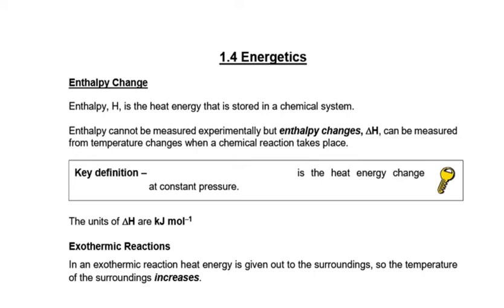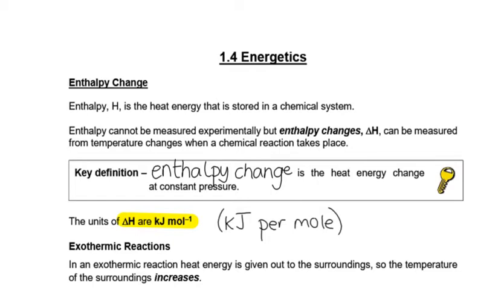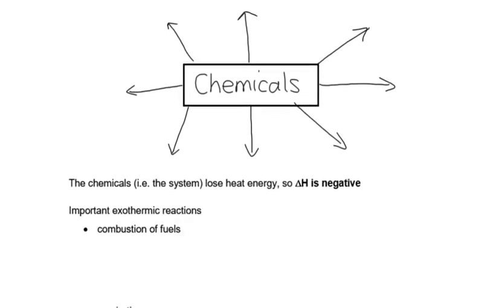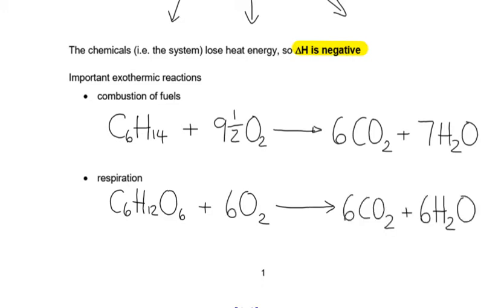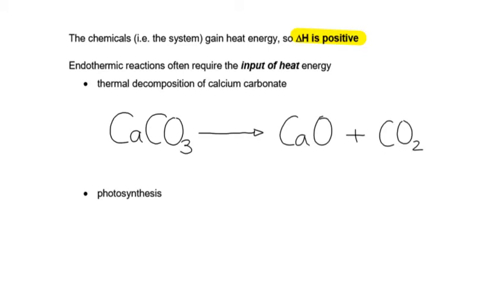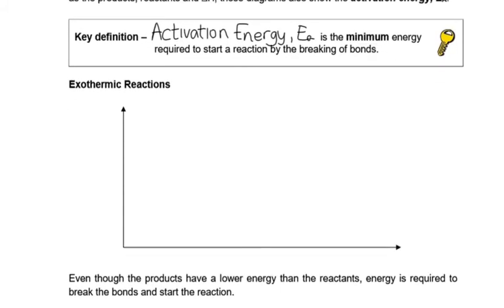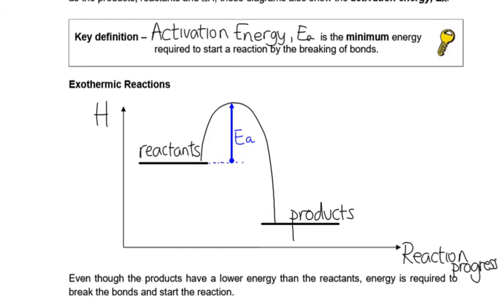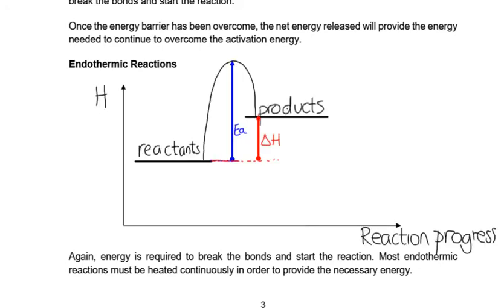Exo or Endothermic